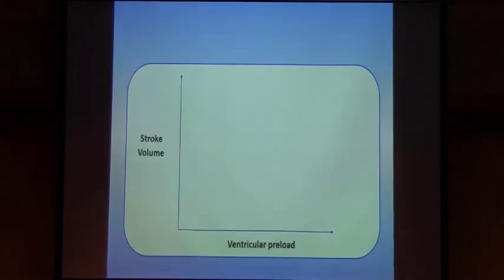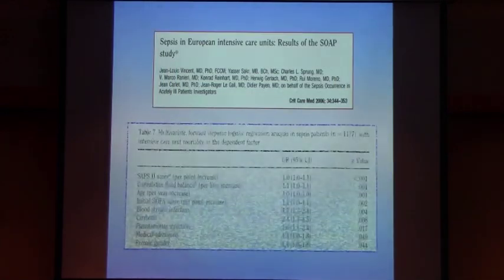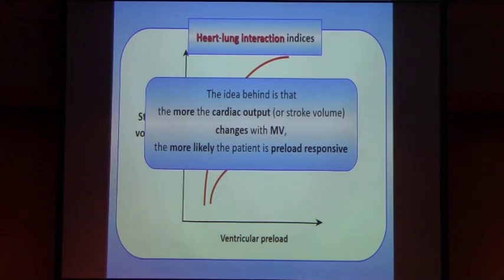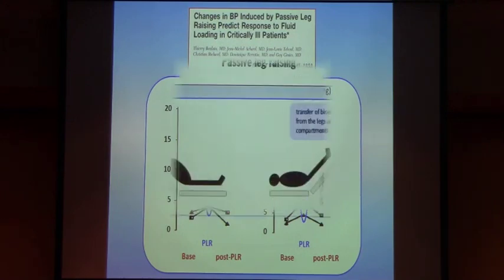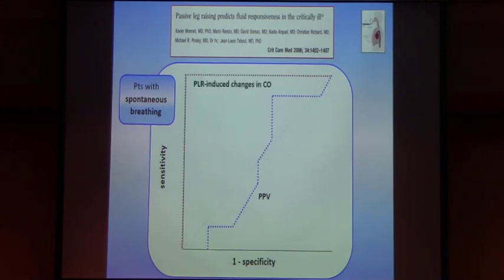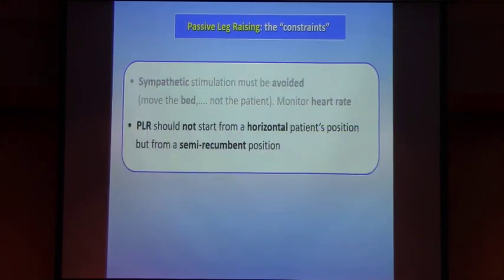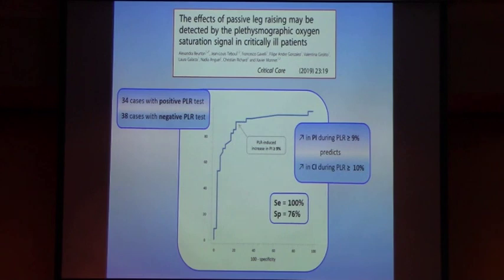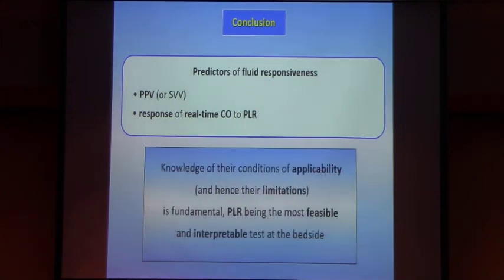SOPEMI | 3 Assessment of fluid responsiveness with passive leg raising - Dr Jean Paul Teboul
XV congreso internacional 2019